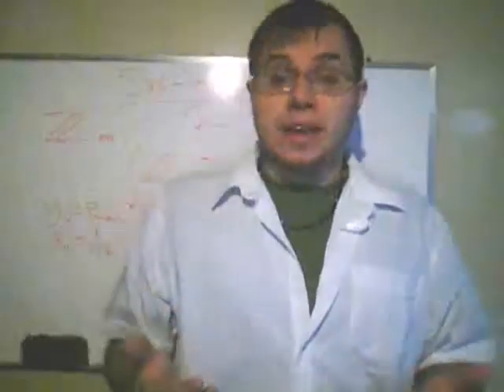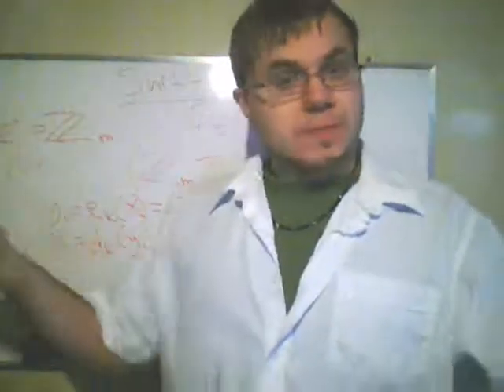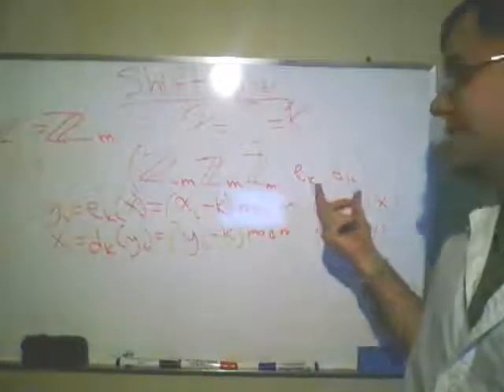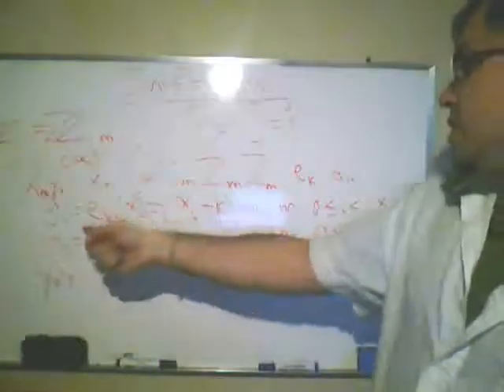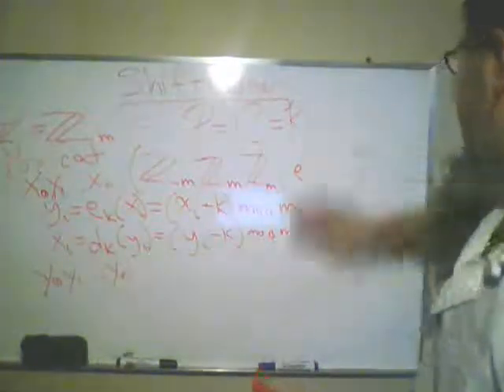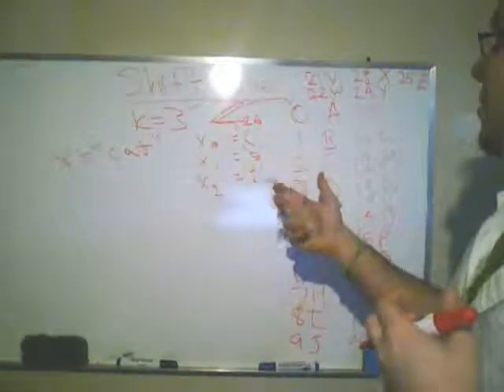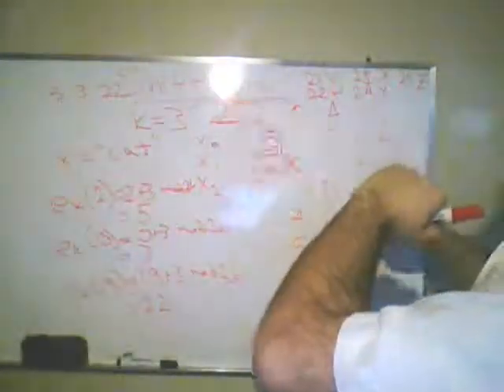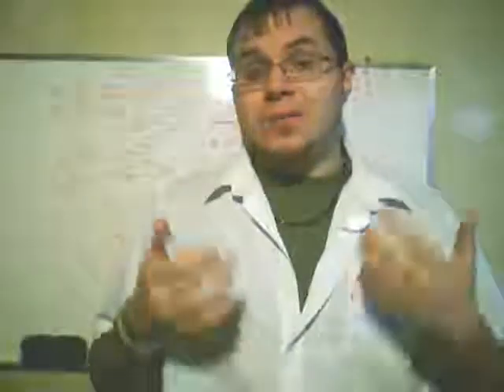Introductory Cryptography - Shift Cipher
Hello everybody!

  The following is the first video of potentially more involving introductory Cryptography. In this video we discuss some basic concepts in cryptosystems (ciphers), and go over the Shift Cipher and do the Caesar Cipher as an example of a Shift Cipher.